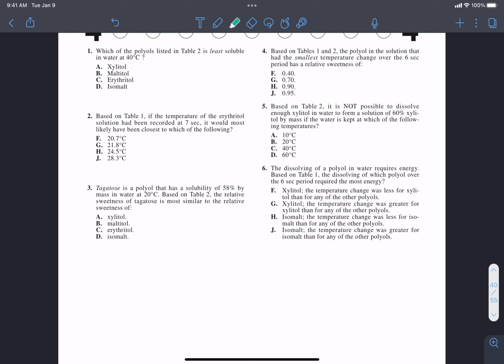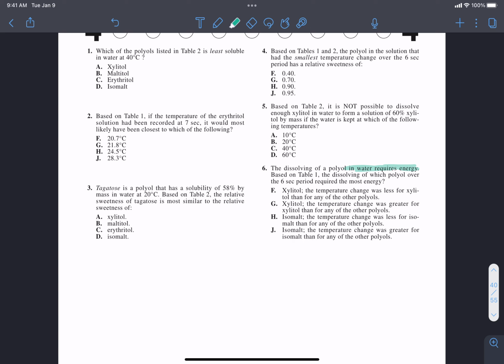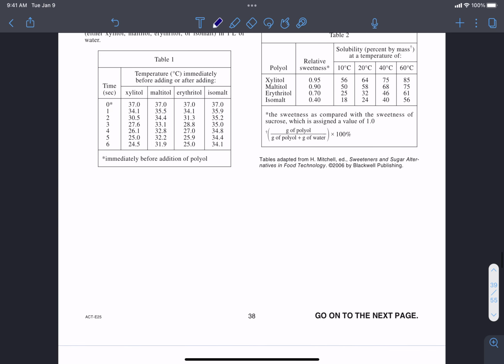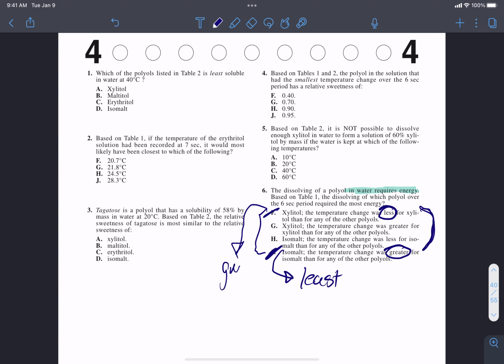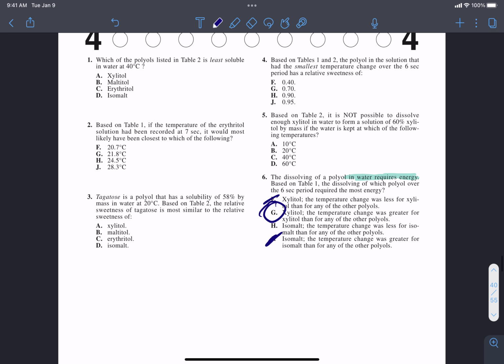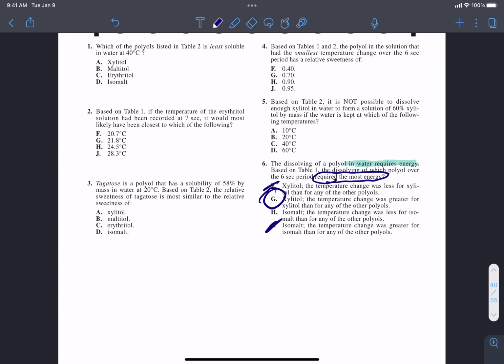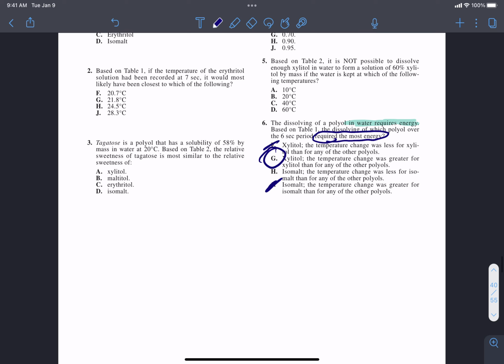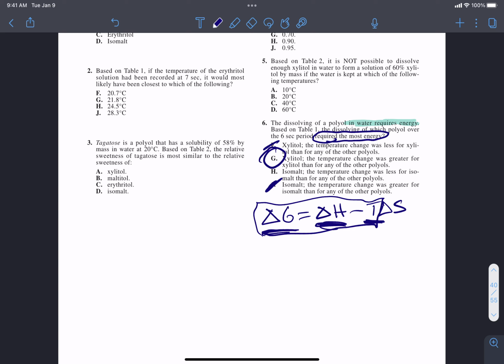April 2022 ACT Question 6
This video is part of a series going over the April 2022 ACT science section.